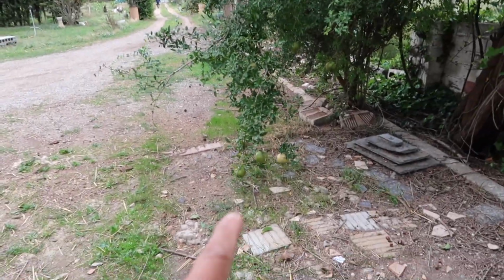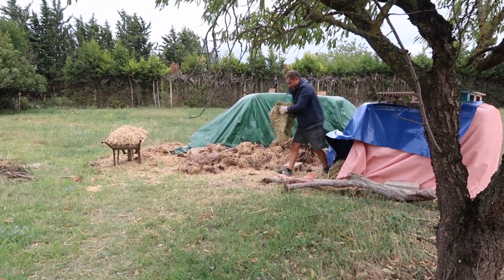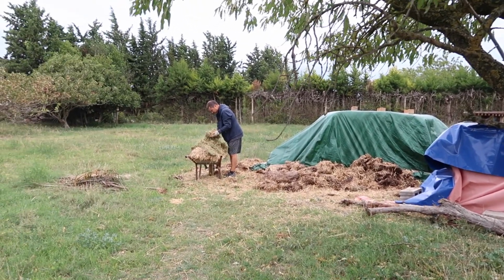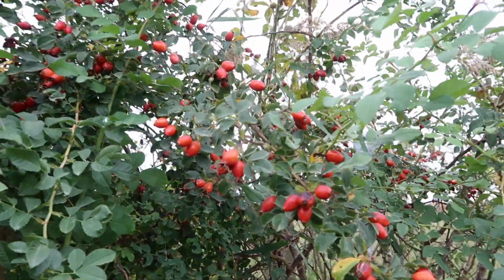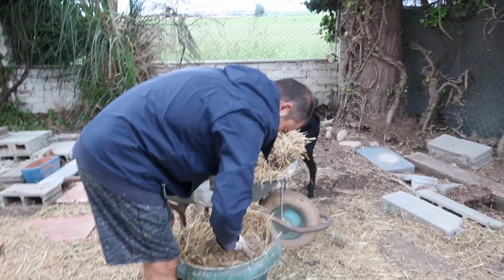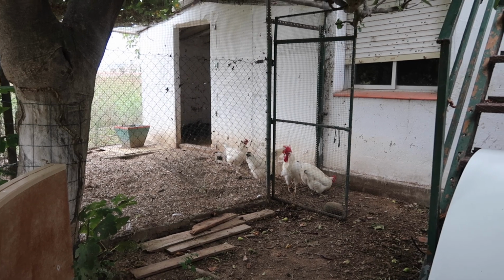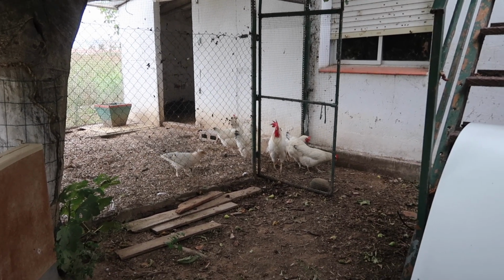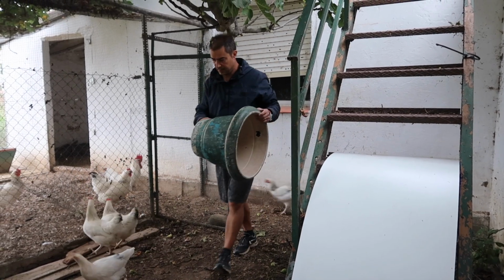BUKID LIFE IN SPAIN | Hubby's Morning Chore | JOBY MAY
Hello friends, how are you? I hope you are all doing great. This video was filmed in the November and I just had time to edit and upload it. Here's some clips of our daily life in the countryside. I hope you like it.

THANK YOU SO MUCH FOR THE LOVE AND SUPPORT. IT MEANS THE WORLD TO ME. YOU BEAUTIFUL PEOPLE ROCK!

2.  "Its fair use" No copyright is claimed and to the extent  that material may appear to be infringed , I assert that such alleged infringement is permissible under U.S. and Philippine copyright law. If you believe material have been used in an unauthorized manner, please contact the poster.
3. This Video is not associated with any company or products mentioned on the video.